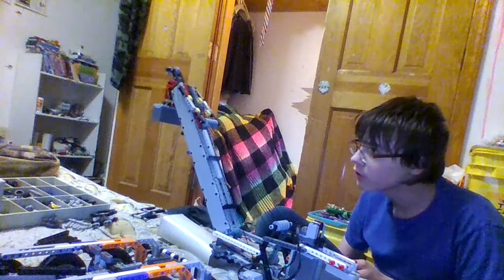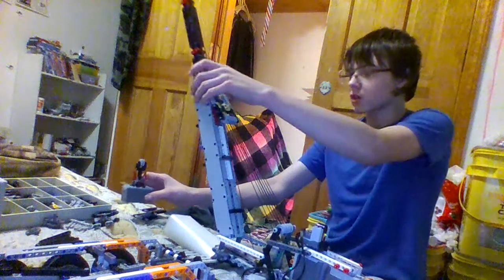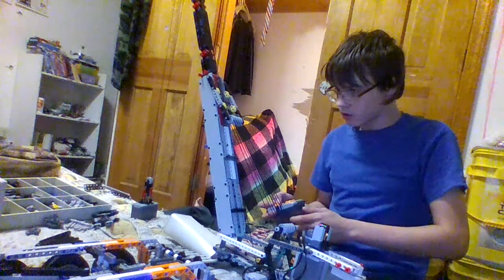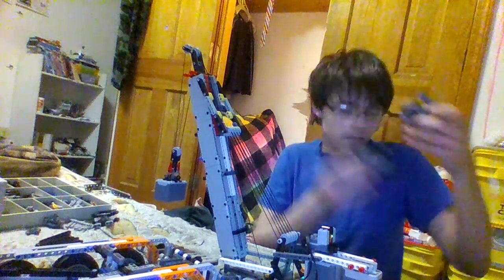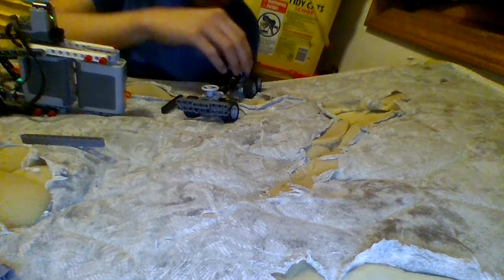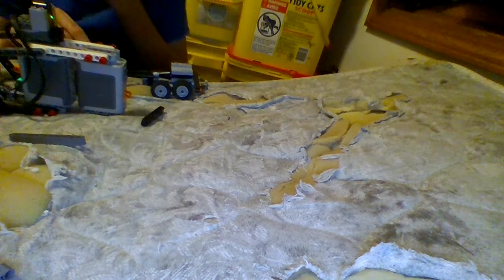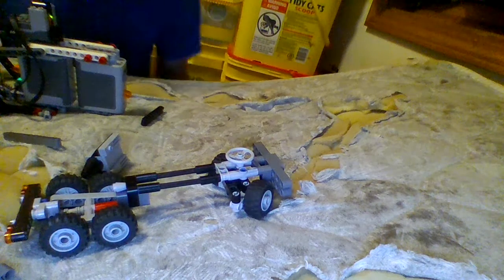lego crane update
lets get this video higher than 60 views everyone!